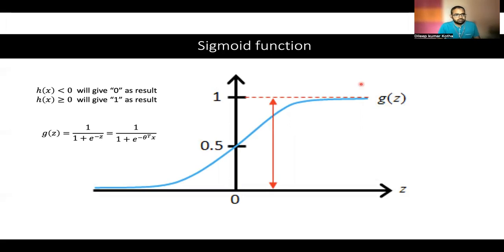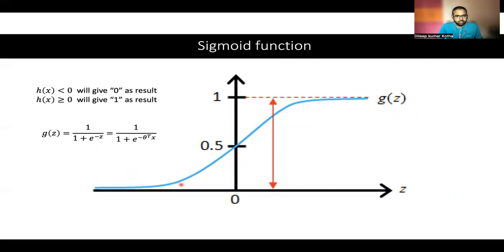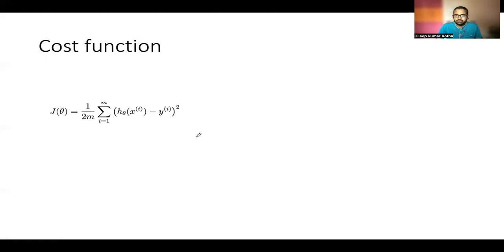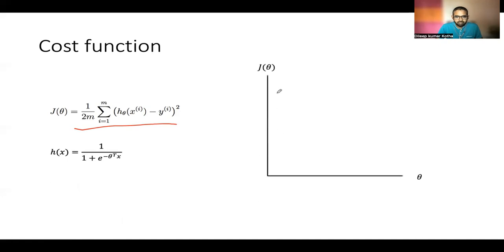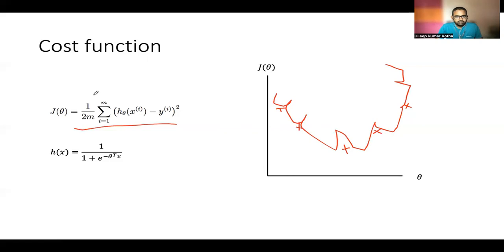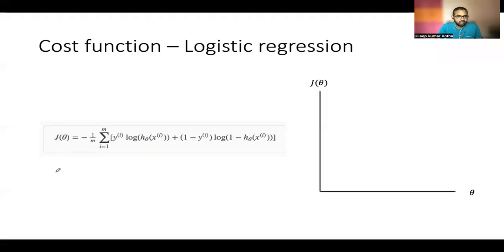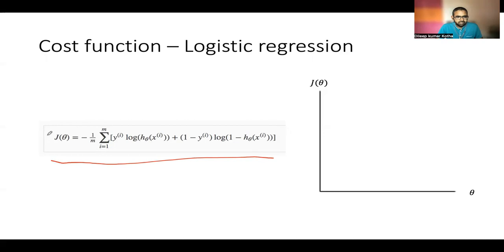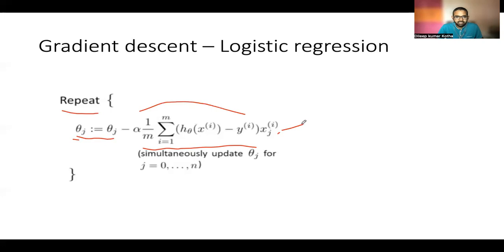EP10: Logistic regression using Gradient Descent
In this video, we can see the cost function for logistic regression and to use gradient descent in deriving the parameters